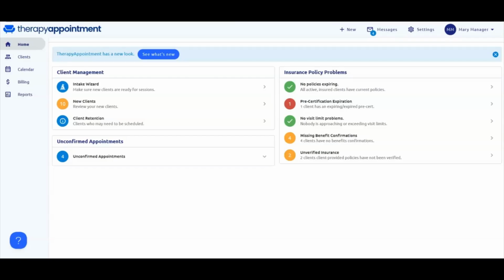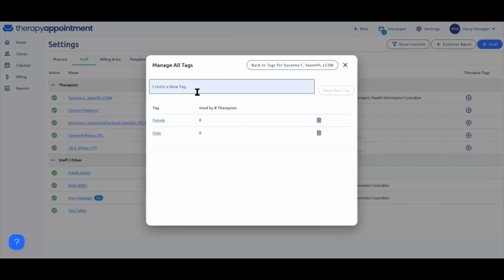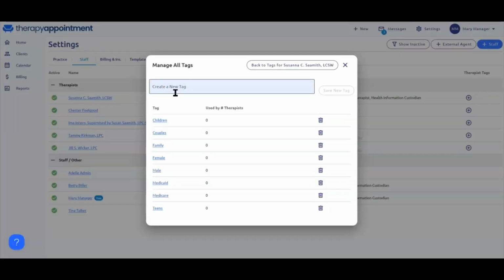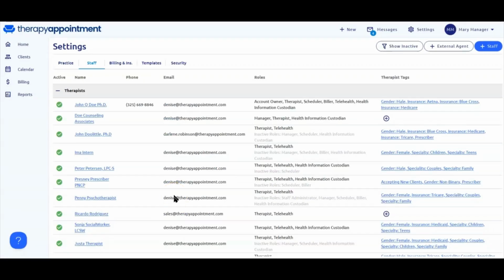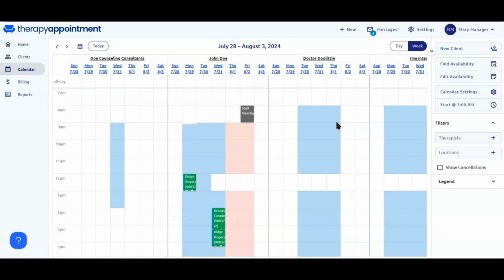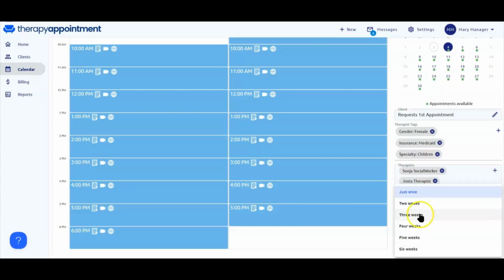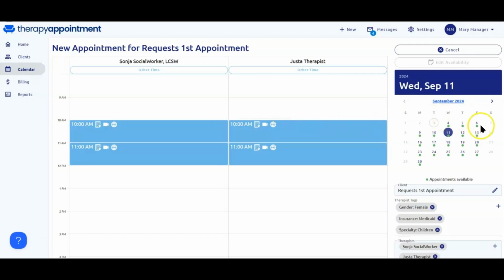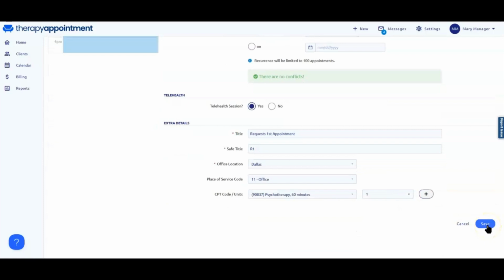Group Practice: Therapist Tags